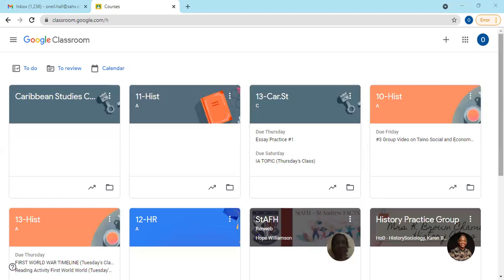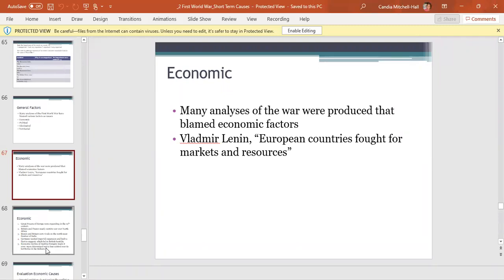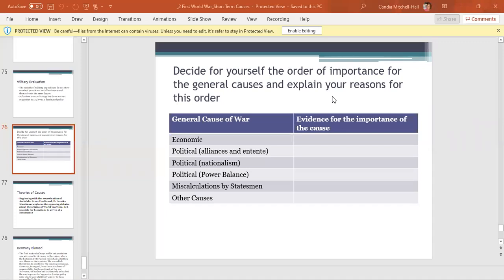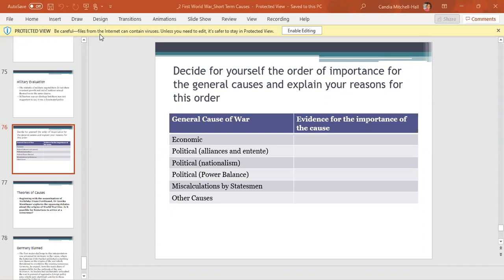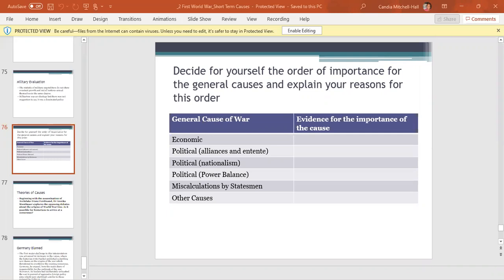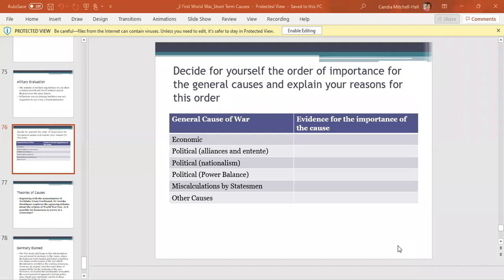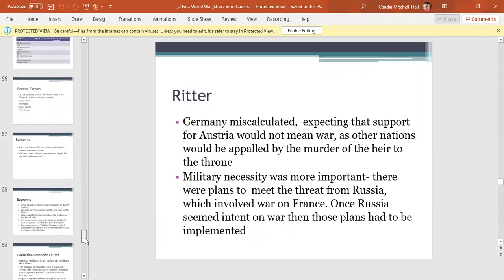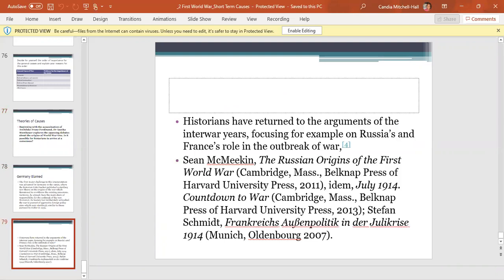Thematic Causes of the First World War